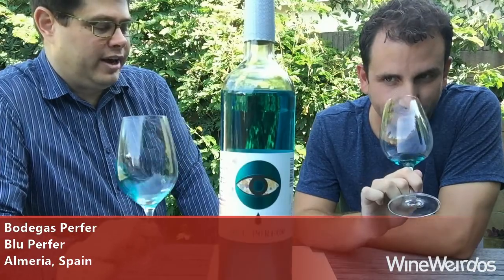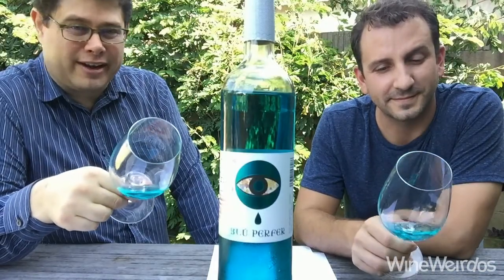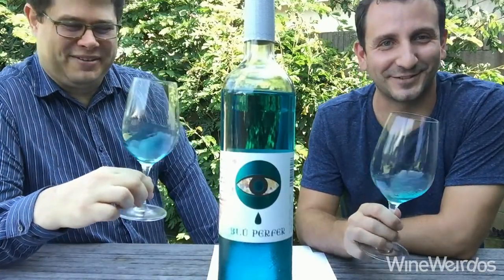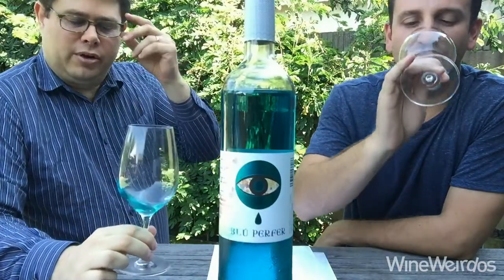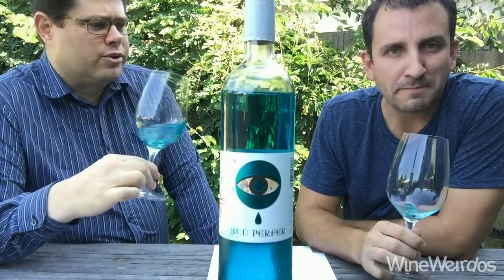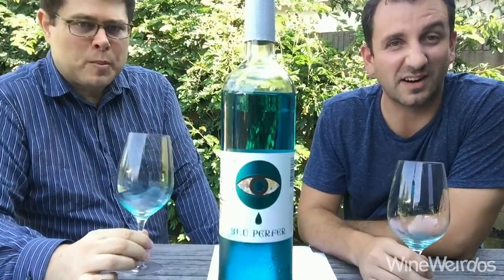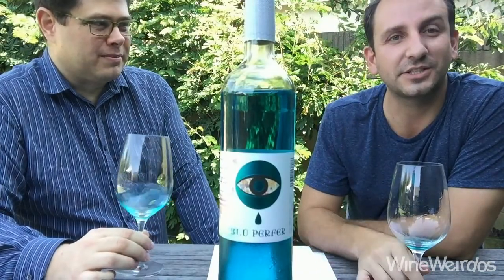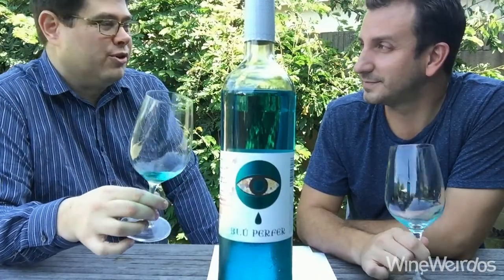Bodegas Perfer Blu Perfer Blue Wine Spanish Chardonnay